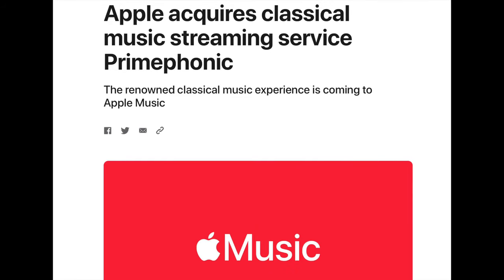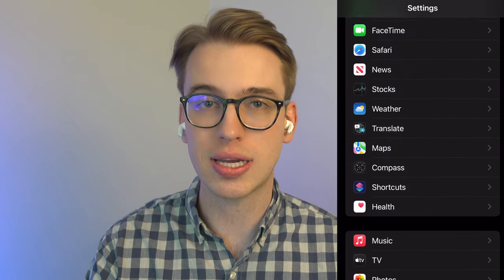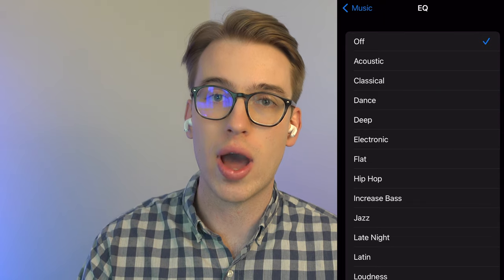Are Airpods Pro Good for Classical Music?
SAY HELLO!